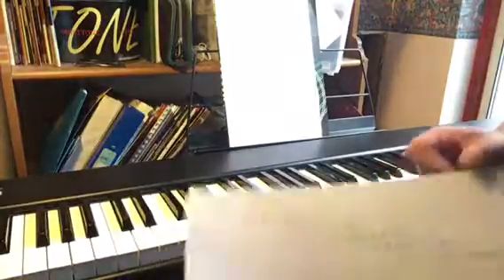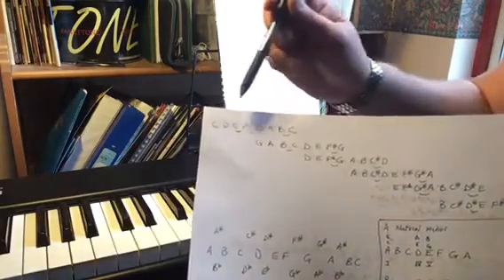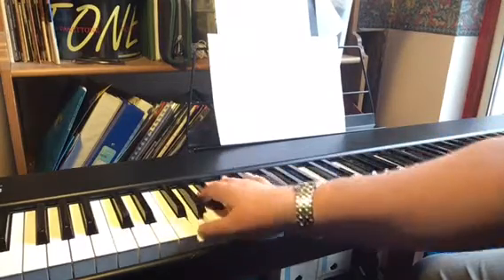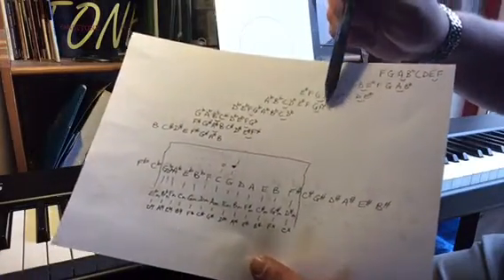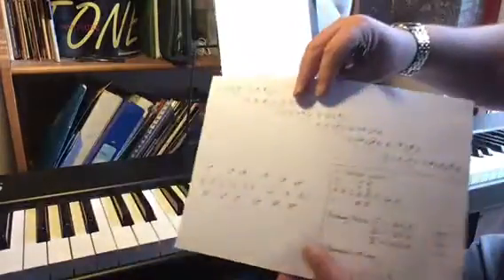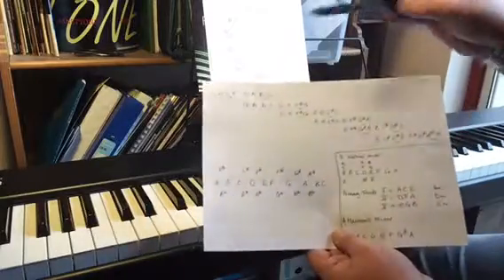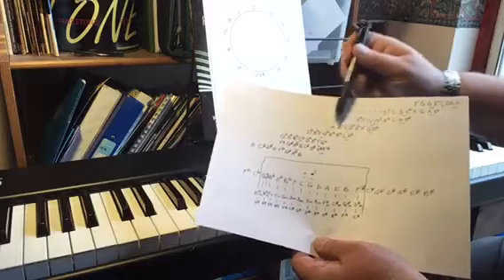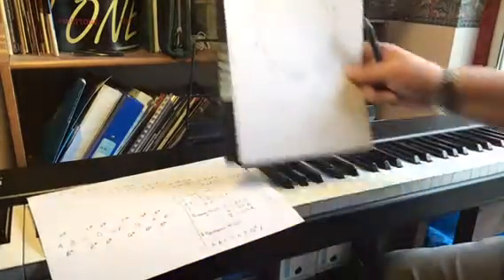Circle of 5th’s basics